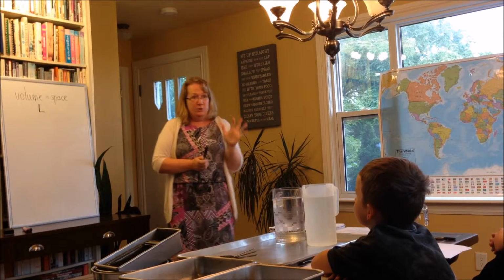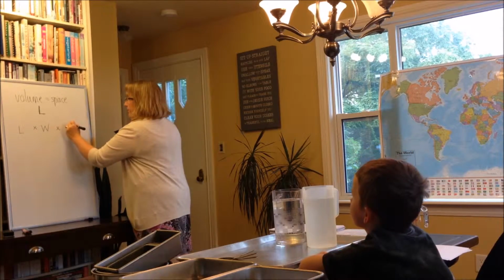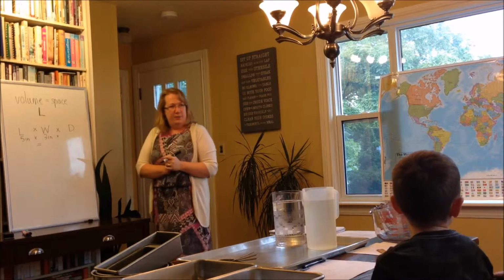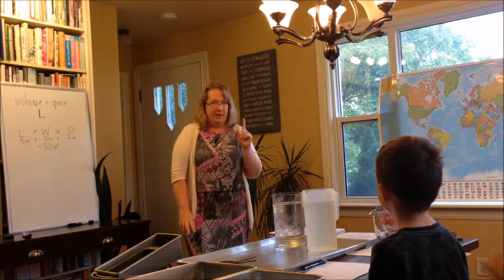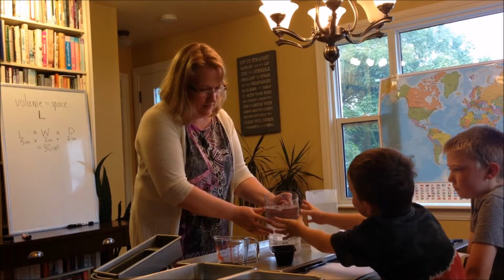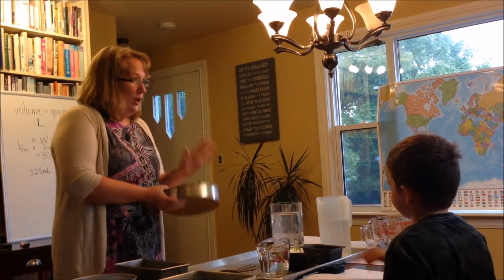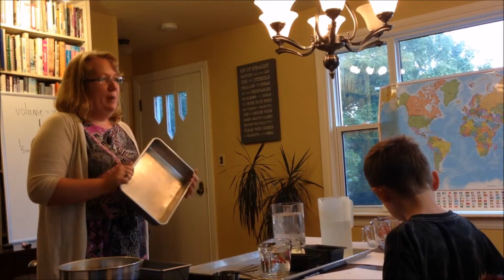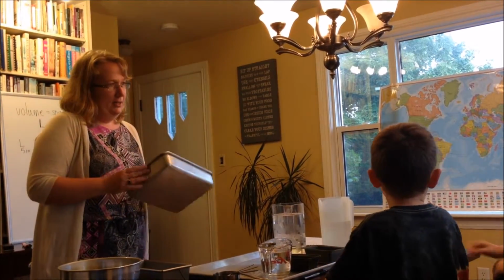DEV105ct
DEV105 Video Lesson Submission #1